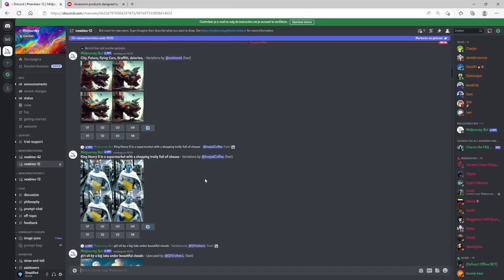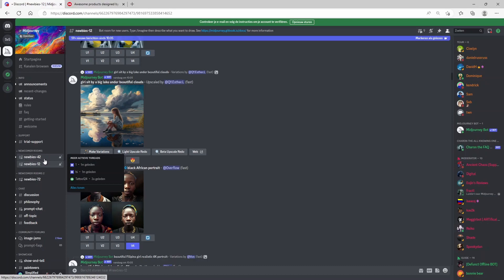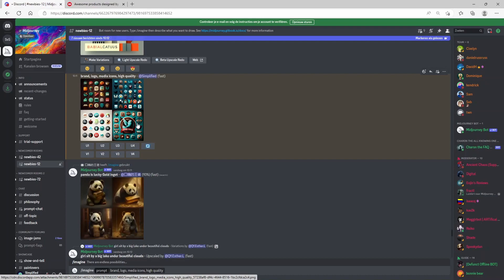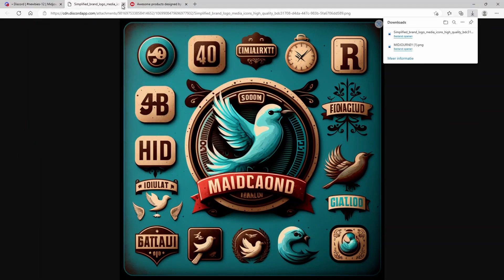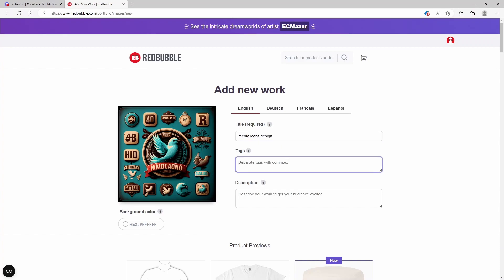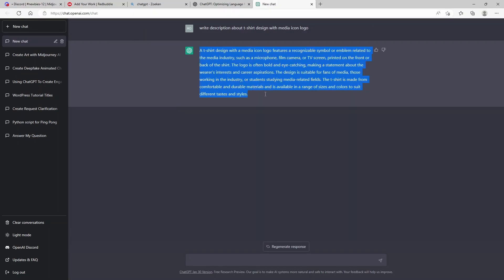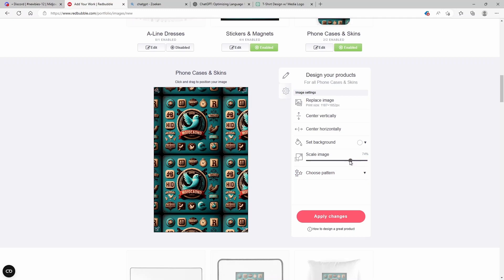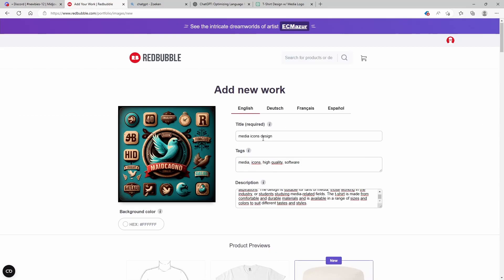How To Use AI To Create Print-on-Demand T-Shirt Design for Online Clothing Store - Midjourney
In this tutorial, we'll show you how to use AI to create unique t-shirt designs for your online clothing store. We'll demonstrate the process using two popular print-on-demand platforms - Midjourney and Redbubble. Watch and learn how to leverage AI technology to streamline your design process and save time while still creating high-quality products for your customers.